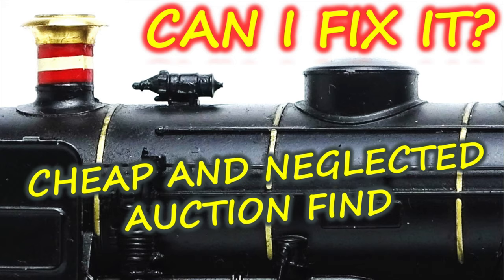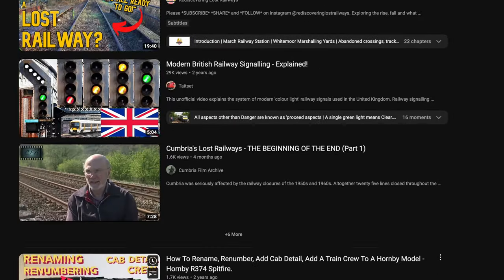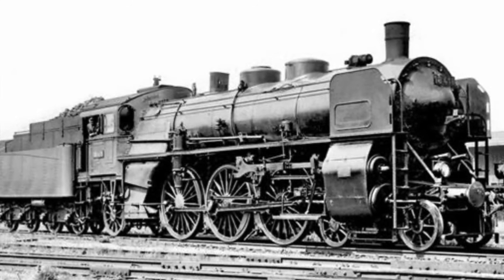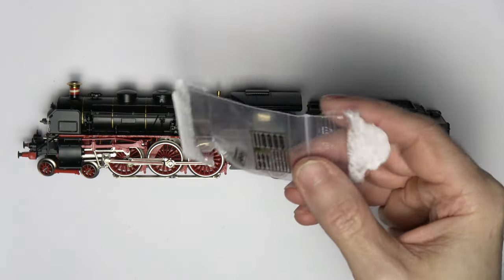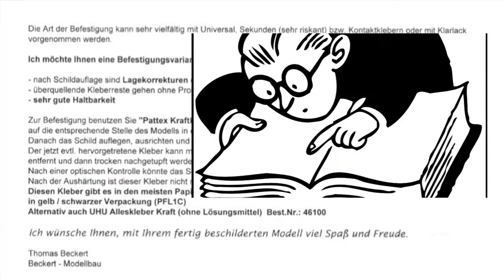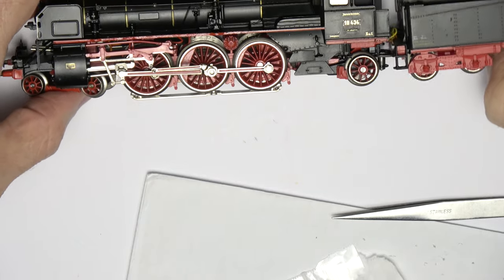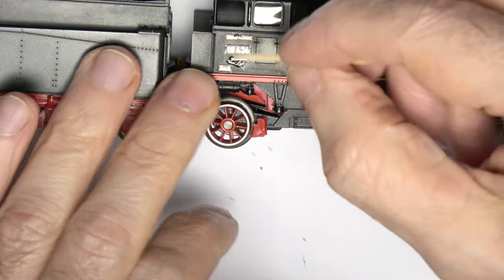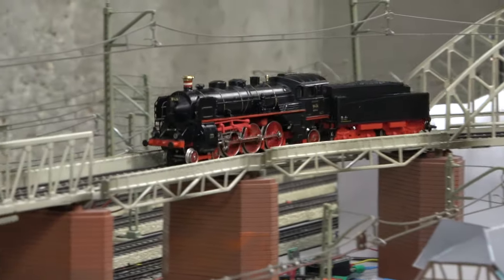An attempt at re-numbering... - Can I fix it?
If you  follow the channel, you’ll probably remember an earlier video I made about a cheap and neglected auction find I tried to fix.
There was one thing I couldn’t improve upon, the inscriptions on the cab and at the front of the boiler had faded to the point they had even disappeared in places. This is what I am going  to try and fix in this video, you might also call this putting more lipstick on the pig.  I have never done this before, so let’s see how i get on…